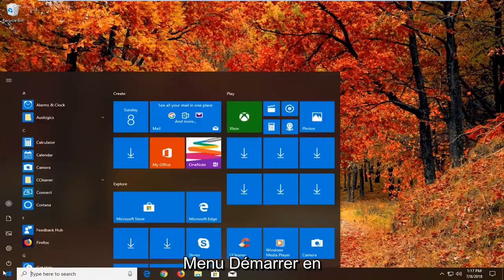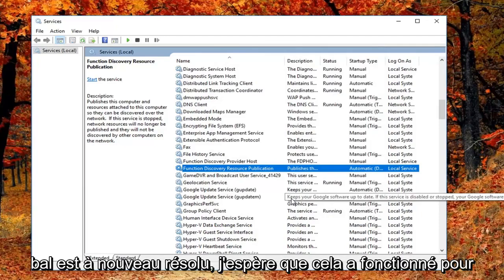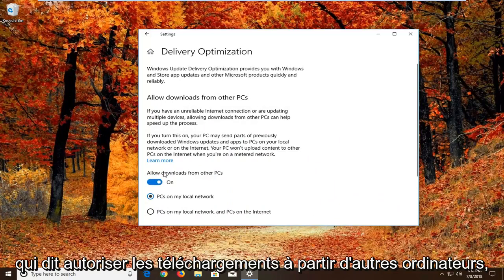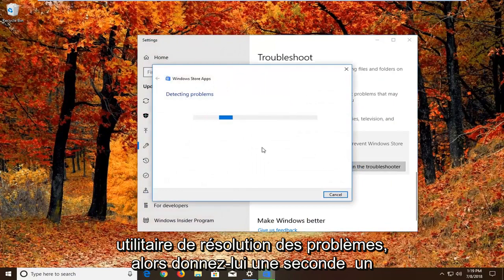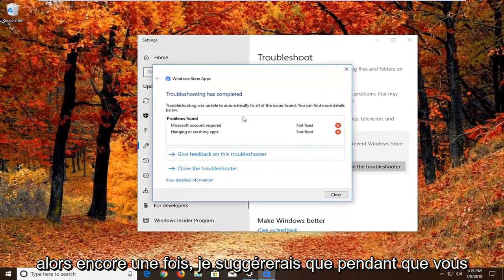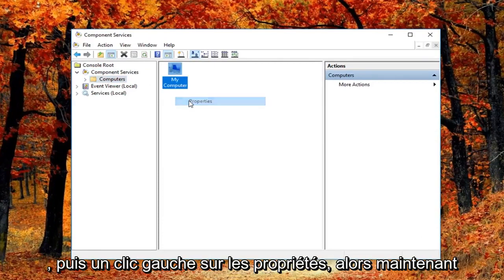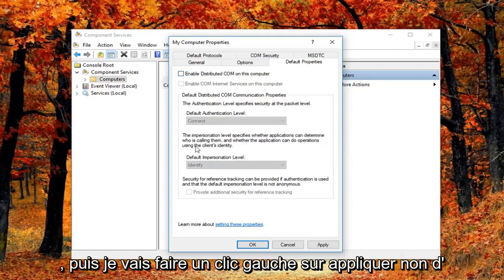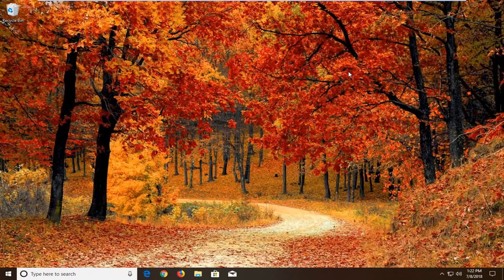Le serveur ne s’est pas enregistré auprès de DCOM dans le délai d’expiration requis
Comment réparer le serveur ne s'est pas enregistré auprès de DCOM dans le délai requis.

L'erreur "le serveur ne s'est pas enregistré auprès de DCOM dans le délai imparti" signale qu'un ou plusieurs logiciels DCOM (Distributed Component Object Model) ne parviennent pas à s'enregistrer dans un délai raisonnable.

Un logiciel DCOM doit s'enregistrer en tant que sorte de serveur afin que d'autres programmes ou machines puissent faire appel à ses fonctionnalités à distance. S'il ne parvient pas à s'enregistrer ou s'il ne le fait pas dans le délai prédéterminé, le message "le serveur ne s'est pas enregistré auprès de DCOM dans le délai imparti" s'affichera dans l'Observateur d'événements.